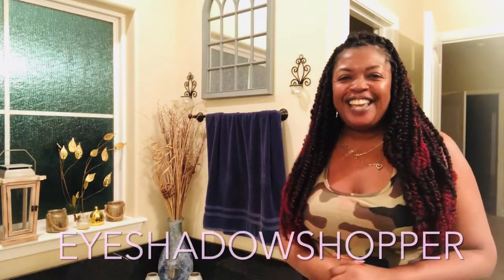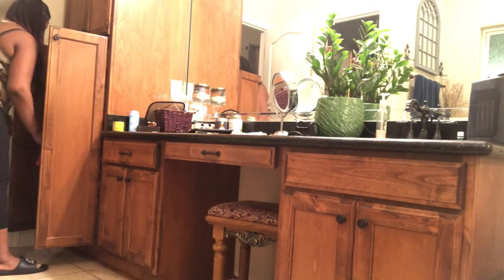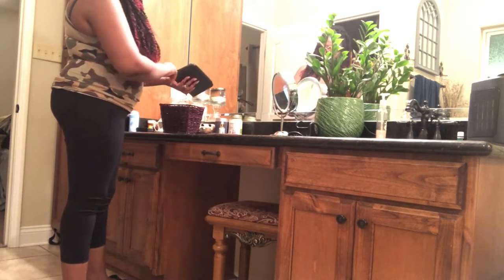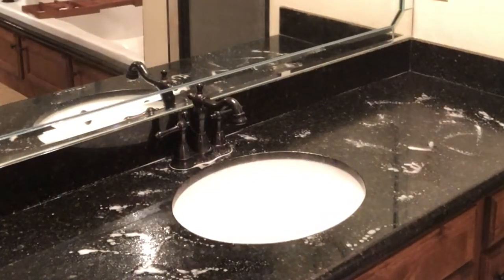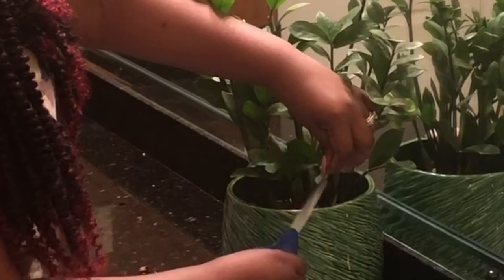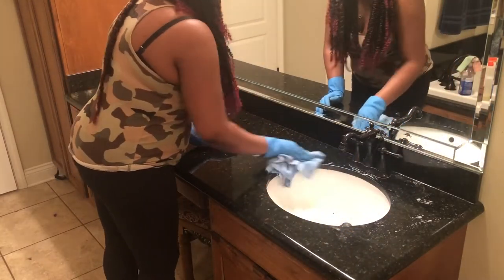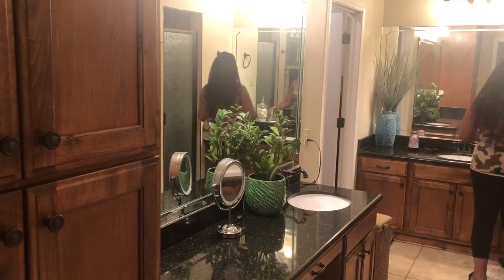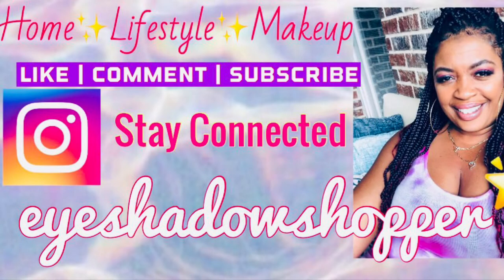HUGE DISASTER CLEAN WITH ME | USING GROVE COLLABORATIVE COCONUT SCOURING PAD | EXTREMELY MOTIVATING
Hi loves!  Thanks for stopping by my channel.  I really appreciate you and don't forget to stop by the comment section.

GROVE SCOURING PAD AND MUCH MORE!!!

Grove Co. Coconut Scrubber Sponge, Set of 2

Grove Co. All-Purpose Microfiber Cloth, Set of 3

T W I T T E R - eyeshadowshopp1